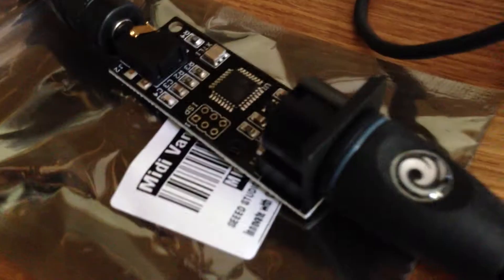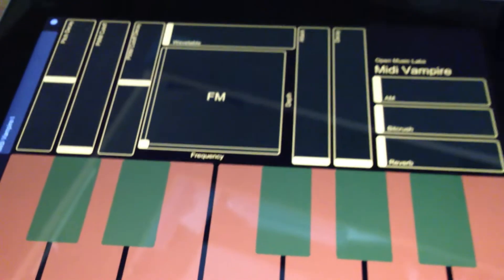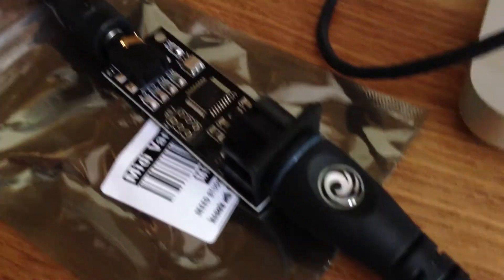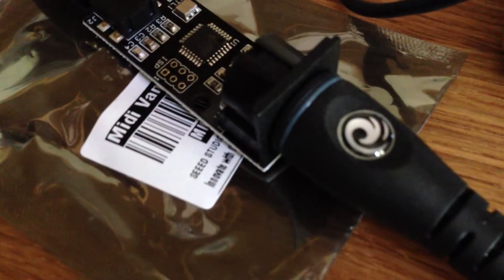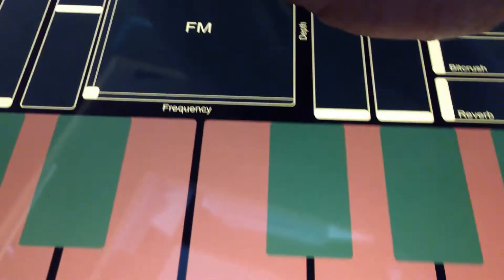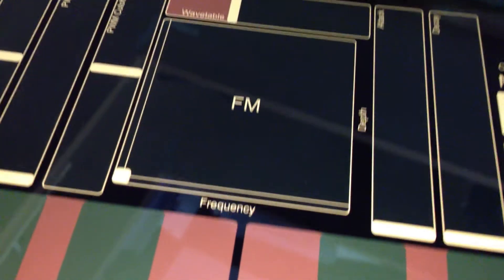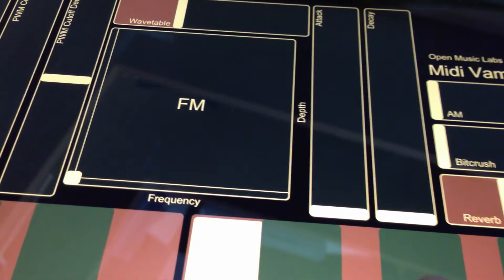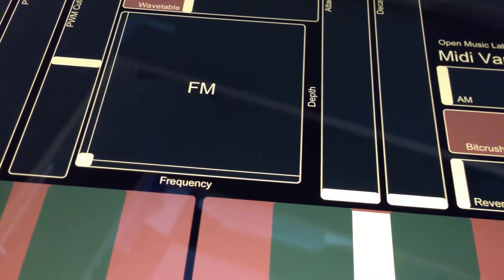MIDI Vampire I and TouchOSC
Playing with the MIDI Vampire I with the TouchOSC template from Open Music Labs wiki.